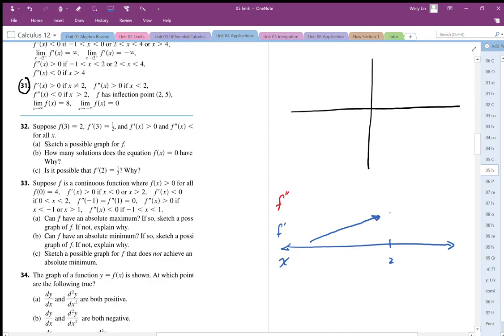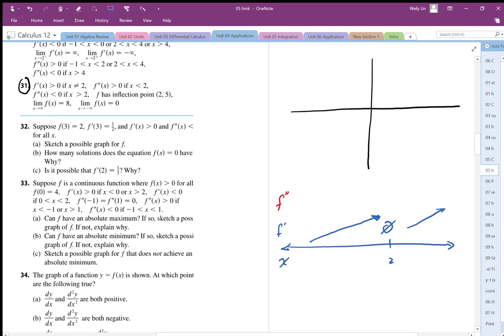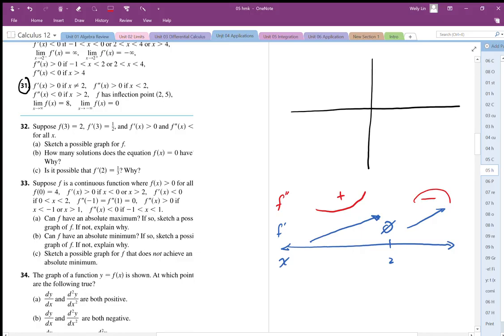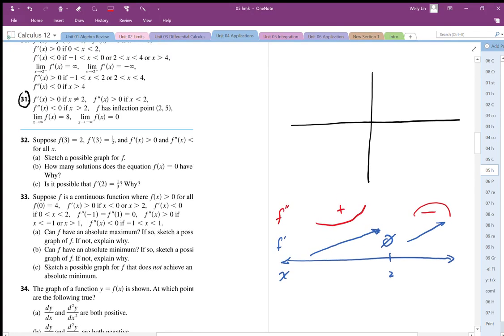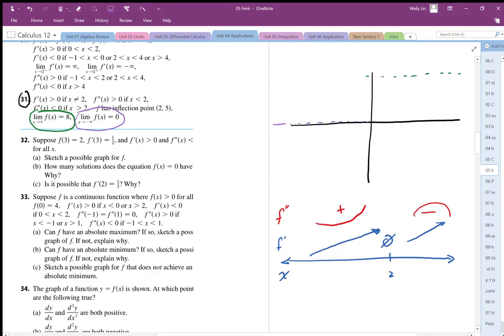06 Hmk Stewart Ch 4.3 Q#31